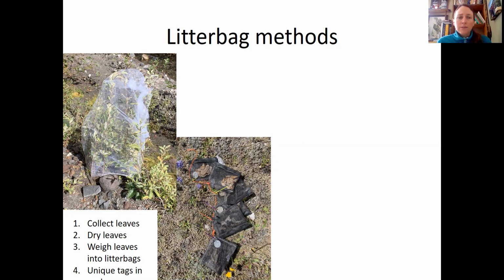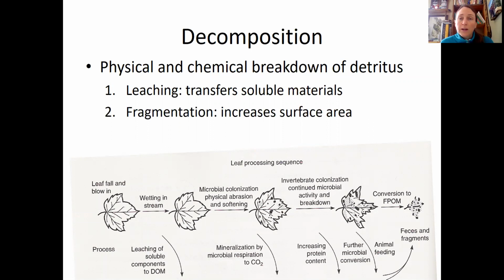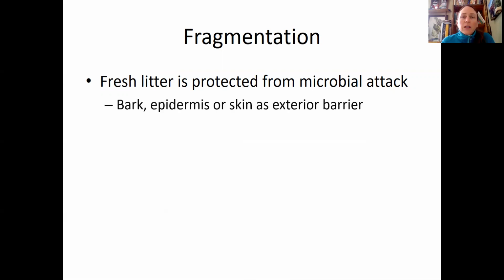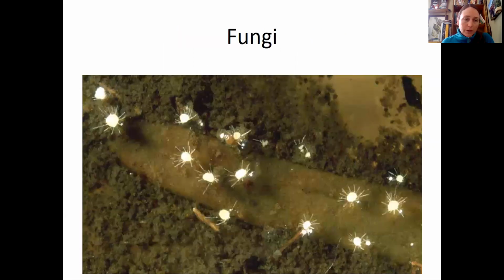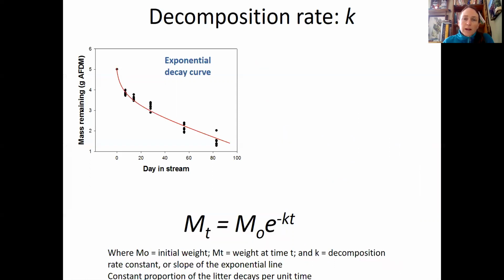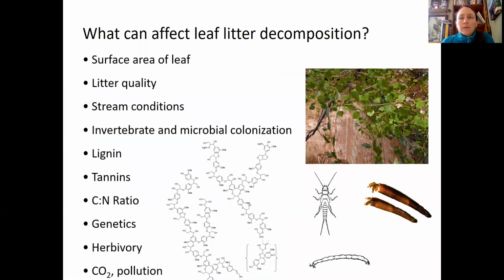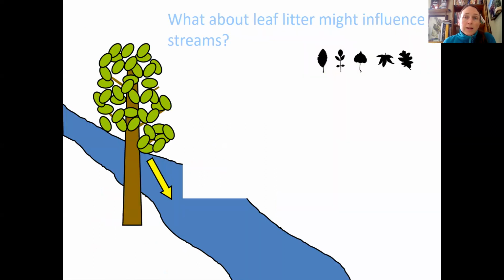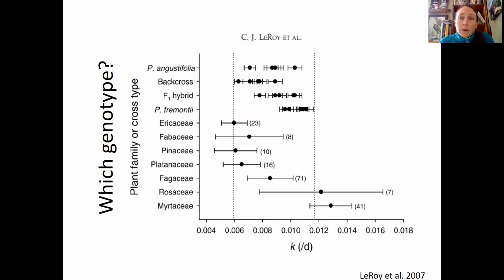Carbon & decomposition - Part 3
Carbon & decomposition - Part 3 - Decomposition of Organic Matter. Chapter 12 in Dodds and Whiles.